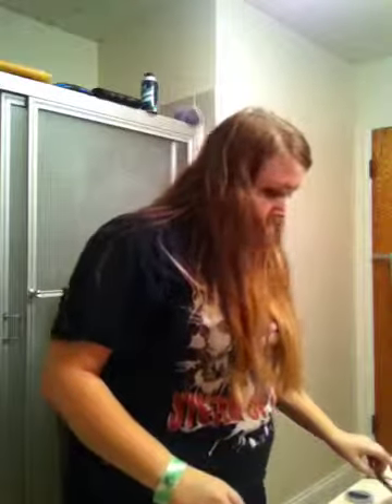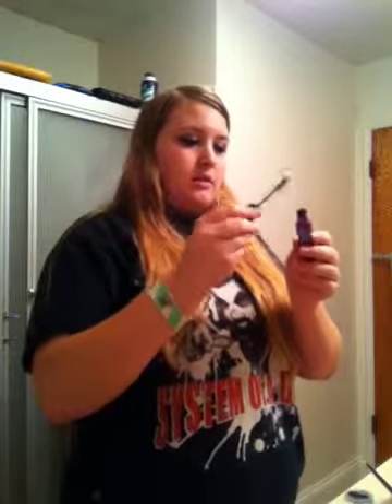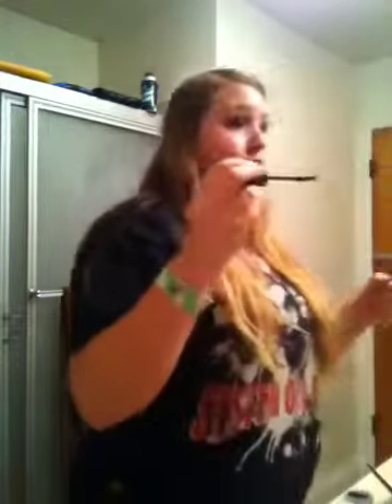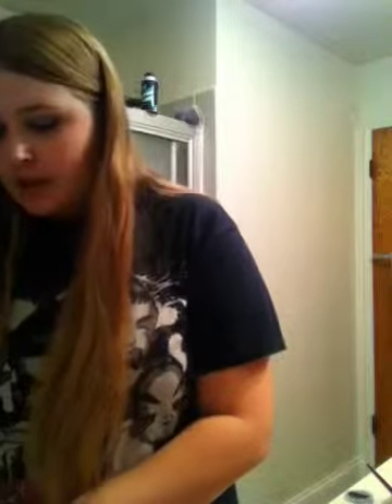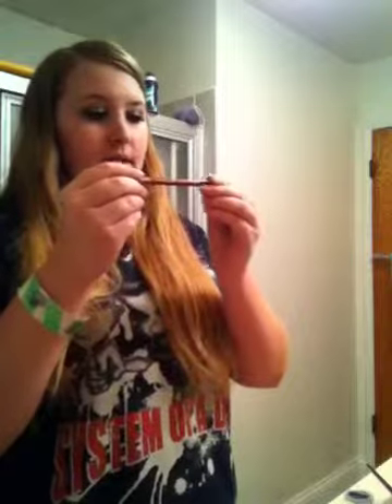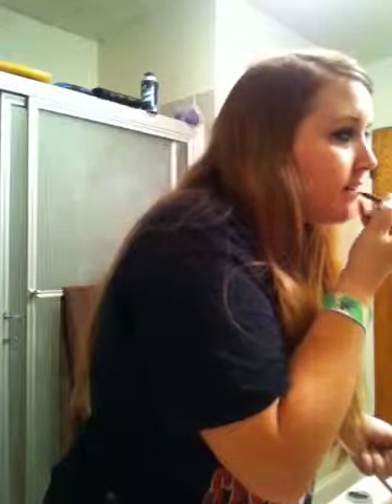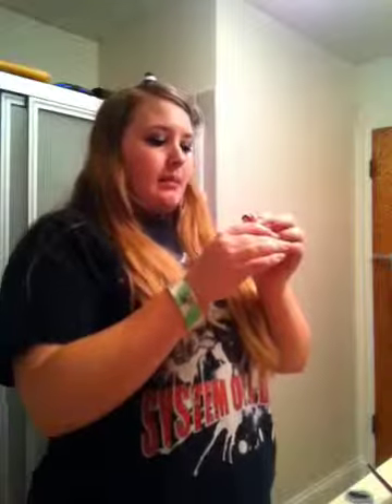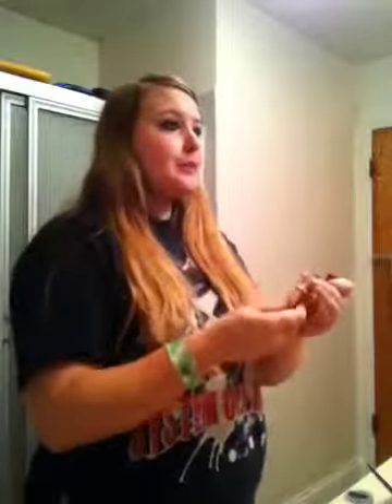Smokey eye tutorial pt 2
Sorry this is in two parts I did not know my iPod stopped recording
Hottopic
Full list of products used
Warpaint beauty eyeshadow in smoke and mirrors
Blackhearts liquid liner
Black hearts wing tip liner
Falsies mascara
Estée Lauder mahogany-13 lip liner
Maybelline raisin rush lipstick
Covergirl ivory face powder